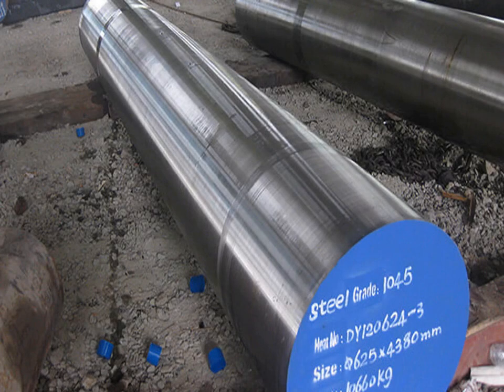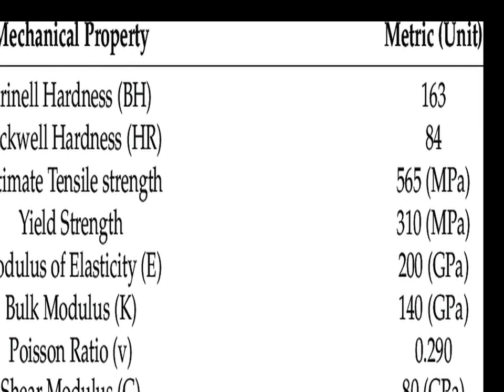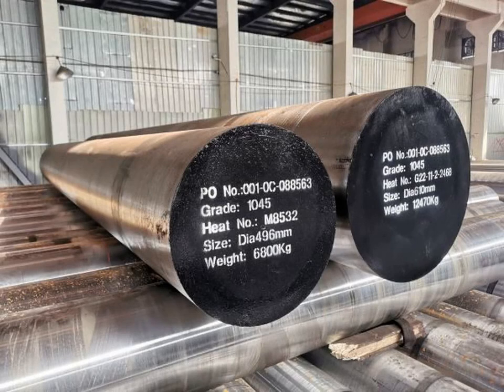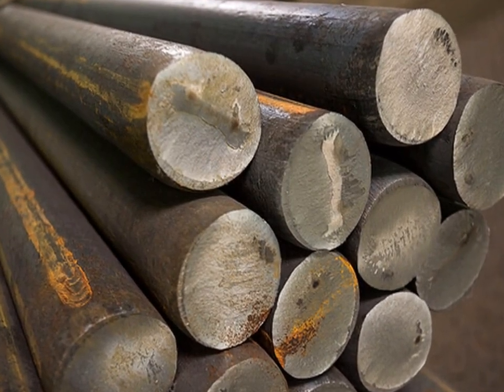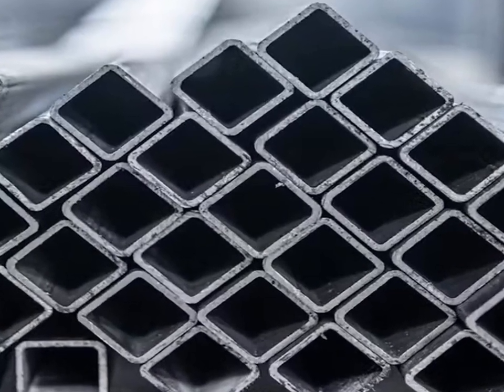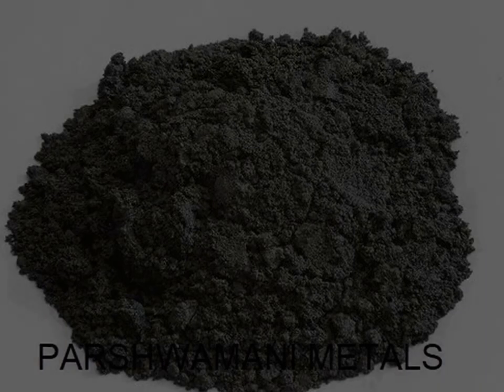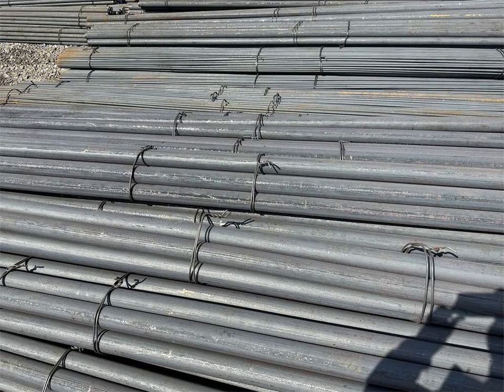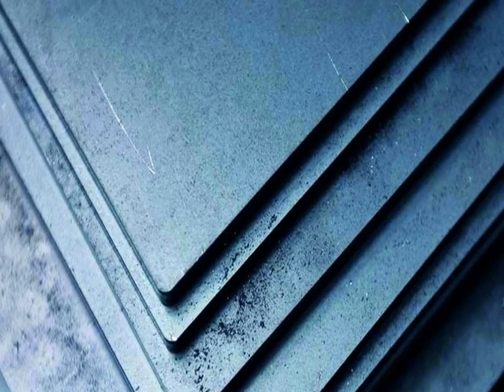INTERESTING MATERIALS: AISI 1045 Medium Carbon Steel